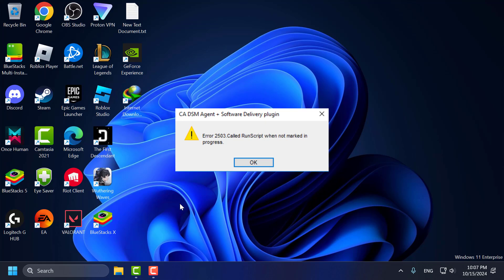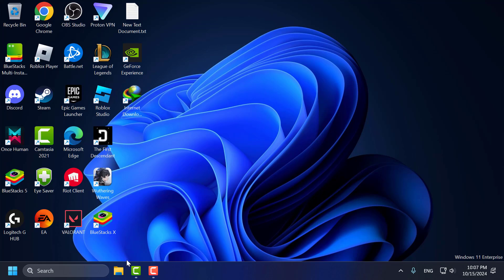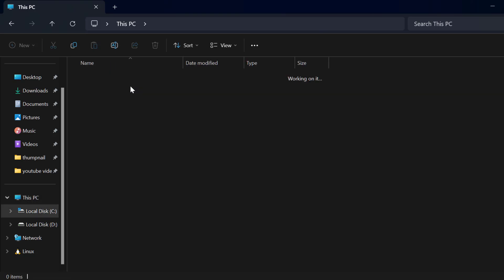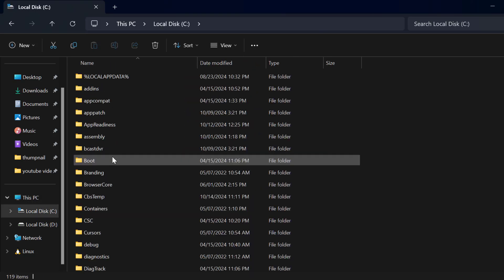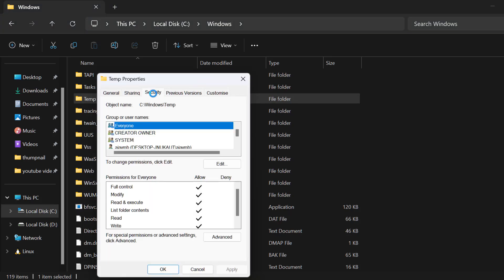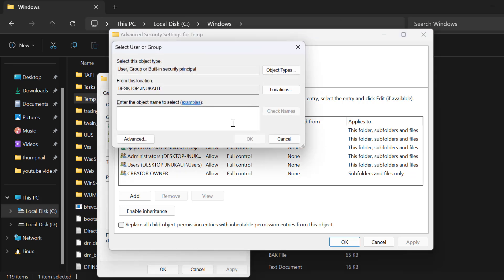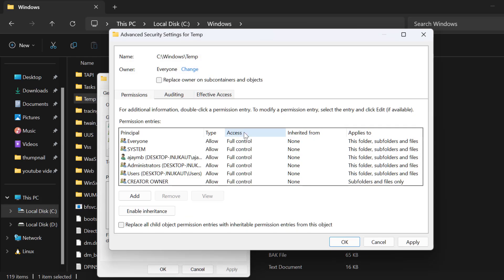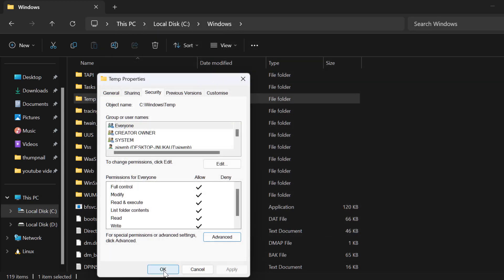How to Fix Error 2503 Called Runscript When Not Marked in Progress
The "Error 2503 Called RunScript when not marked in progress" usually occurs during software installation in Windows due to insufficient permissions. To fix this, try running the installer as an administrator by right-clicking the setup file and selecting Run as administrator. Additionally, ensure that the Windows Installer service is running by typing services.msc in the search bar, locating Windows Installer, and starting it if necessary. You can also check file and folder permissions on the Temp folder by navigating to C:\Windows\Temp, right-clicking, and adjusting the security settings.

00:00 Intro
00:19 Solution